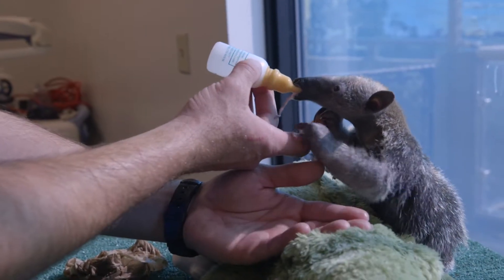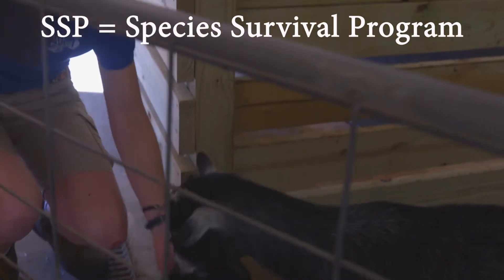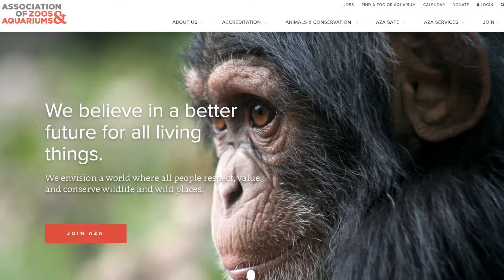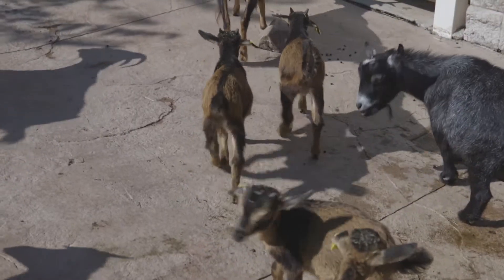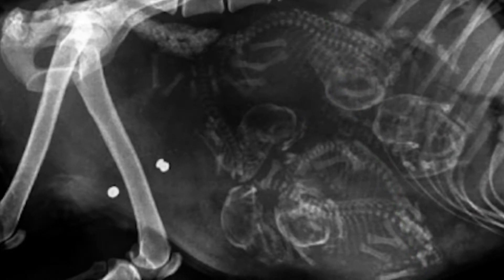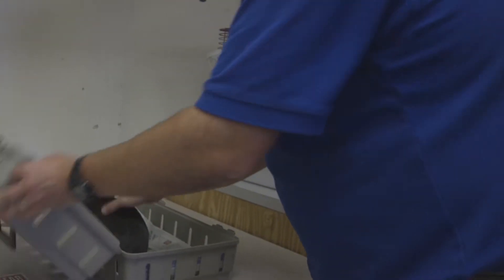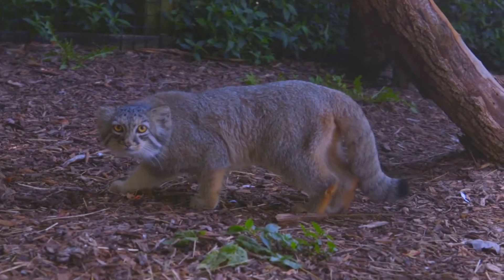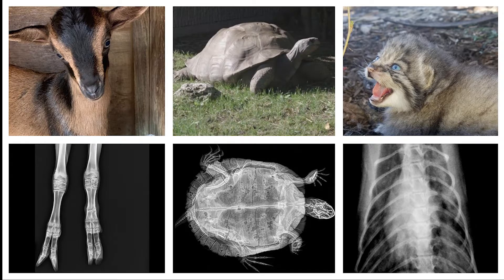A Picture for Health Final Zoo Doo Version MP4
Miller Park Zoological Society X-Ray Campaign 2019